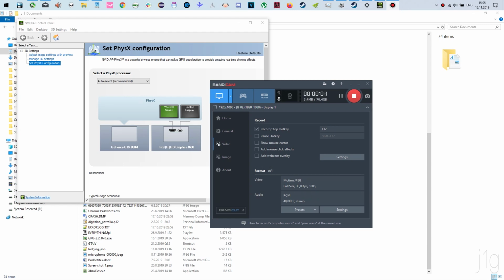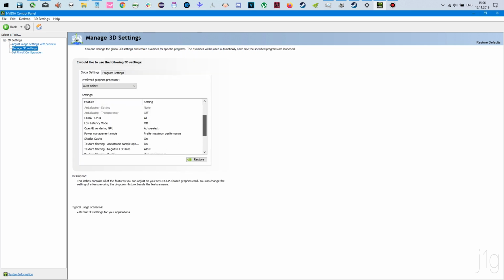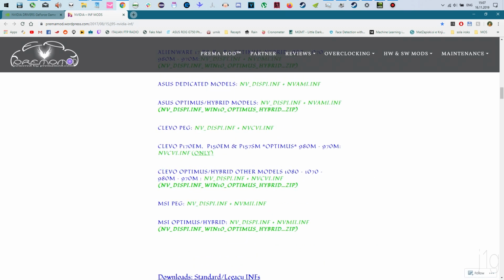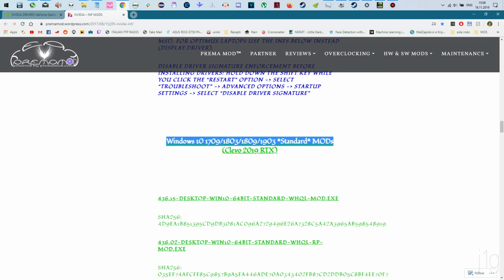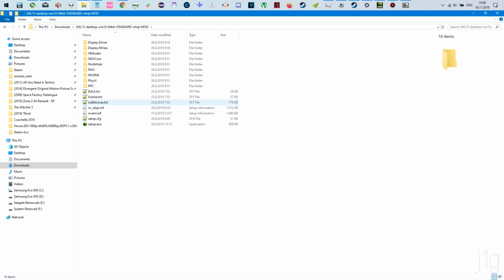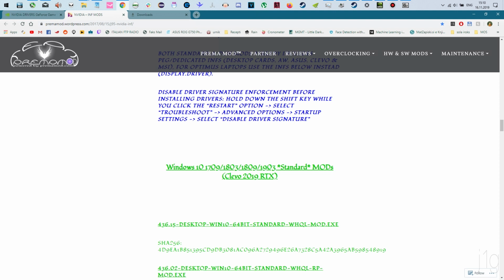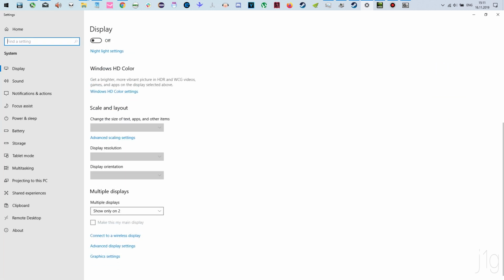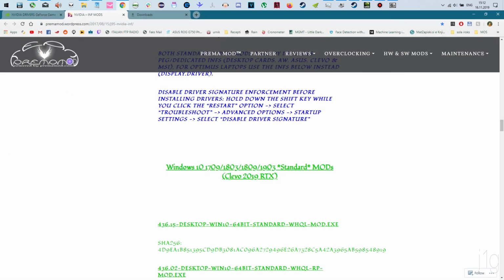How to install latest NVIDIA drivers on mobile kepler and other non supported GPU